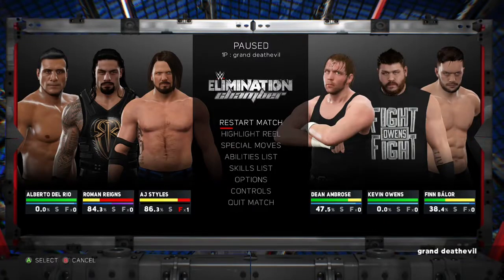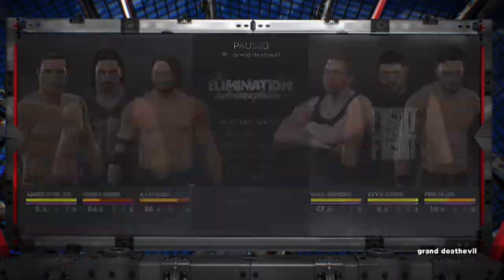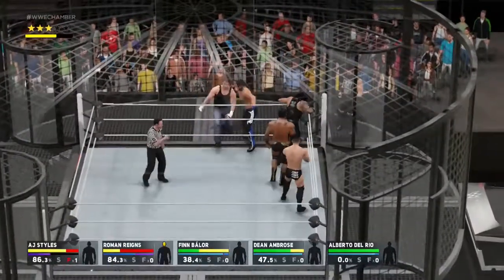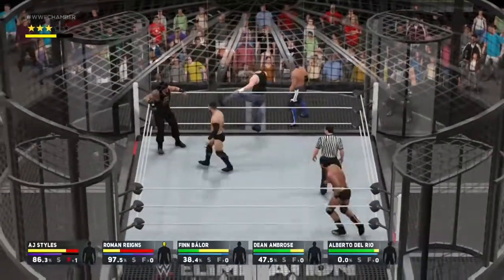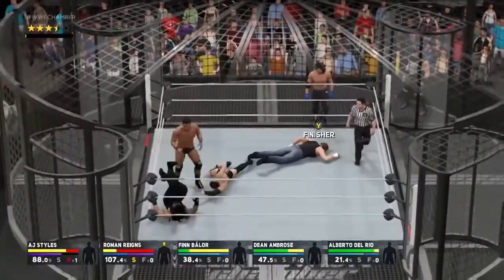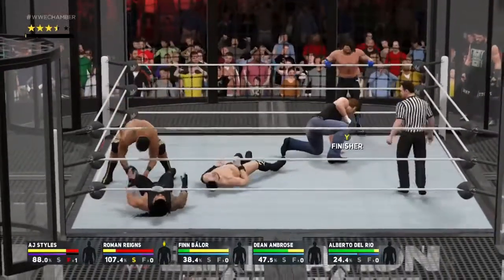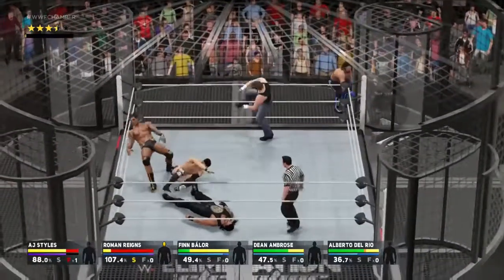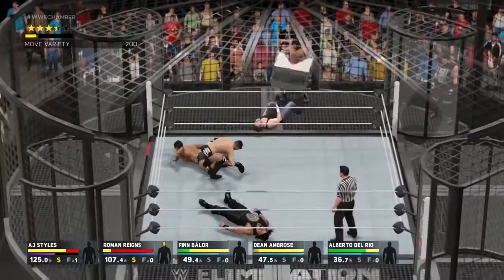wwe2k17 how to get the steel steps in a elimination chamber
wwe2k17 Tutorial